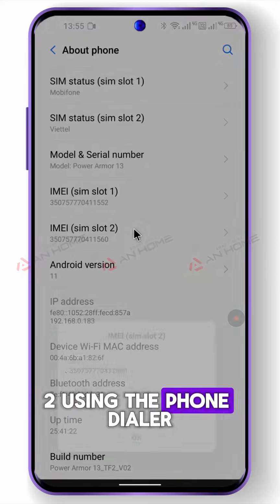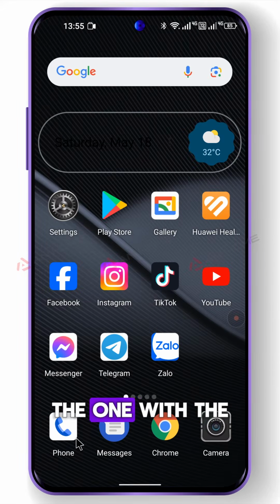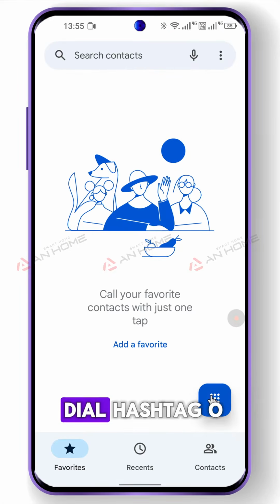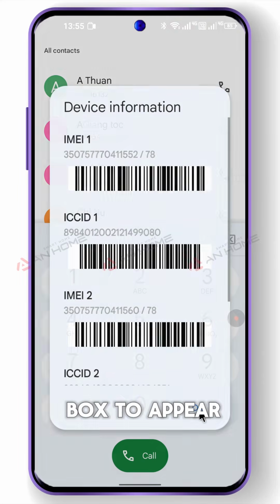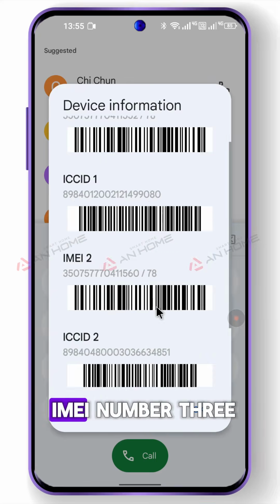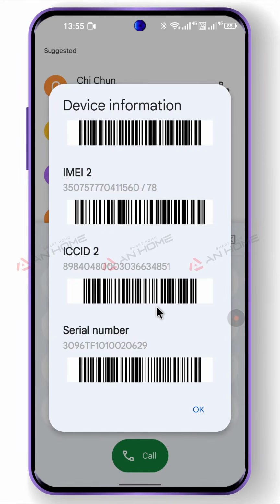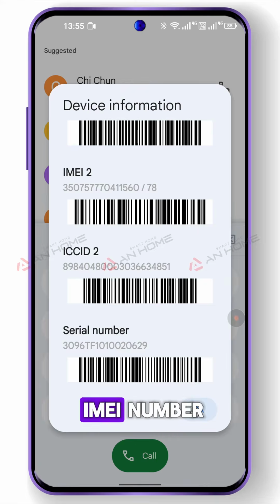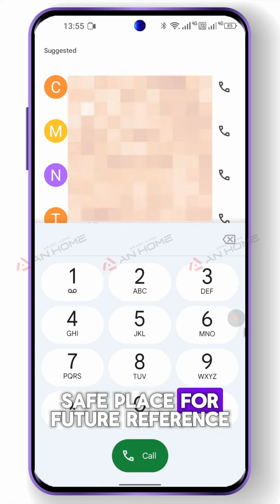Locate Your IMEI - Finding Your Android Phone’s Unique Identifier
📲 Discovering my Android phone’s unique IMEI number! Essential for security and identification. 🔍🌟
Chapters
00:00 - Intro
00:18 - A Step-by-Step Guide
00:56 - Outro